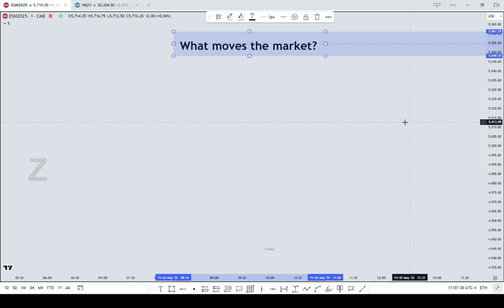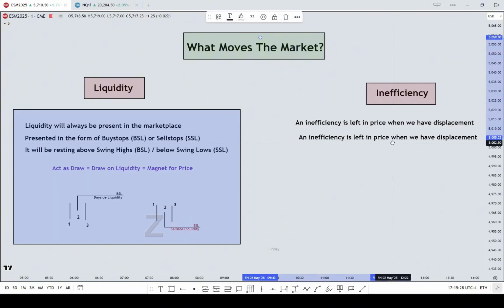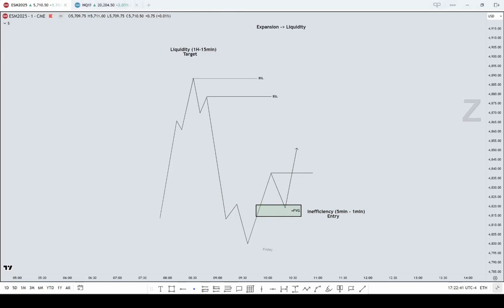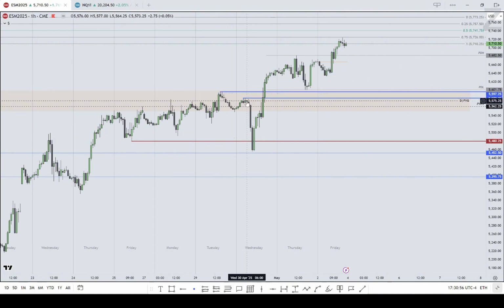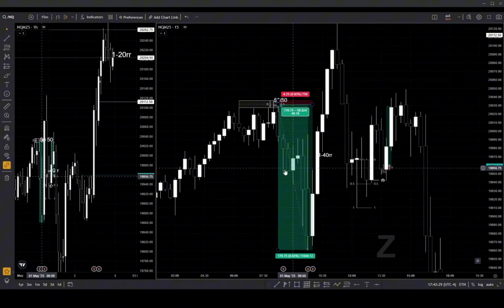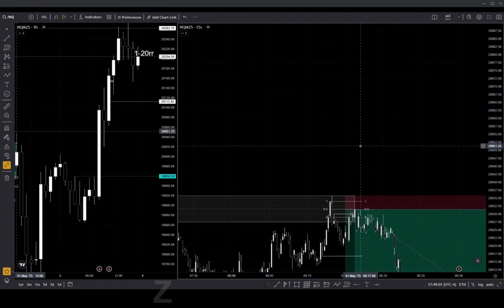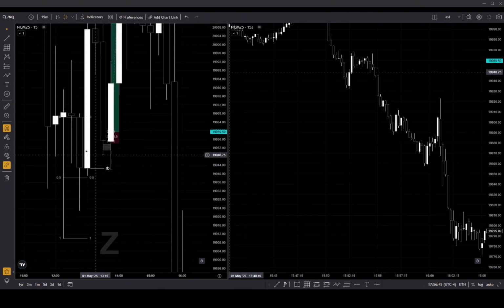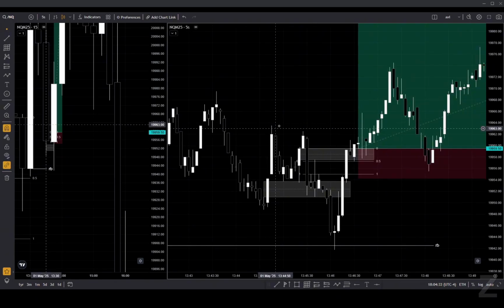video 5. Liquidity and Inefficiency